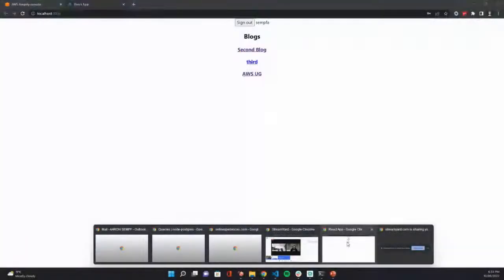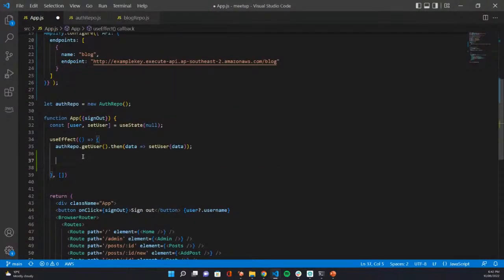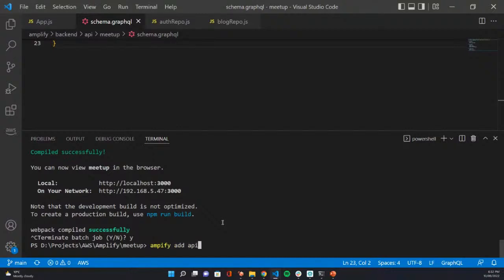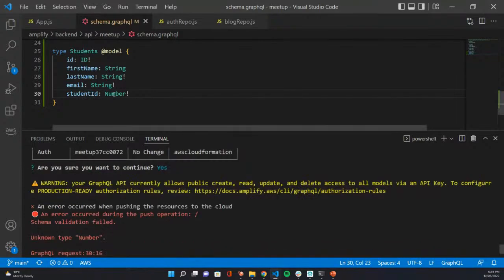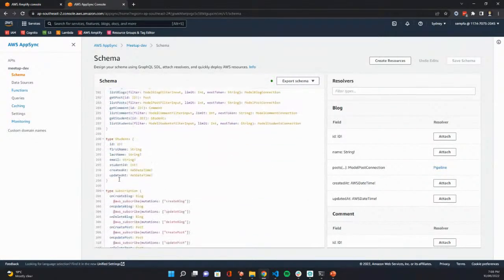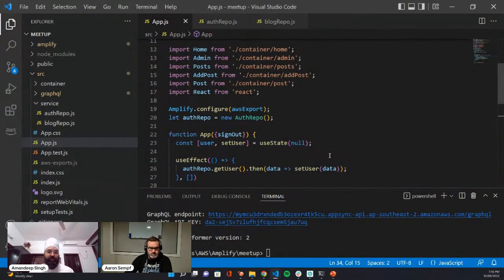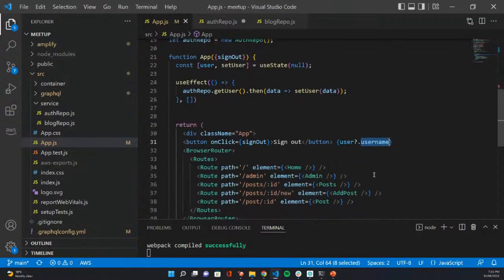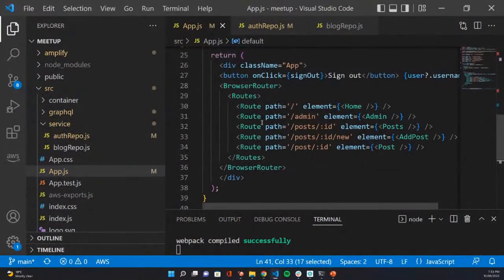Creating Custom Authentication Experiences using AWS Amplify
Introduction:
AWS Amplify has a complete suite of tools which help effortlessly create full stack web-applications. Authentication is a very important aspect of any serious web application.

The Amplify Framework uses Amazon Cognito as the main authentication provider. Amazon Cognito is a robust user directory service that handles user registration, authentication, account recovery & other operations.

AWS Amplify not only helps create a standard authentication experience, but also customise it as per our own application requirements.

About Speaker:
Aaron Sempf is a Principal Partner Solutions Architect, Global Systems Integrators at AWS. He has 17+ years of experience in distributed and embedded systems, with a focus on integration and event driven systems.

About the Event:
In this talk, Aaron will share how to create custom authentication experiences using AWS Amplify. This is the part 3 of the series "AWS Amplify for Front-end developers"